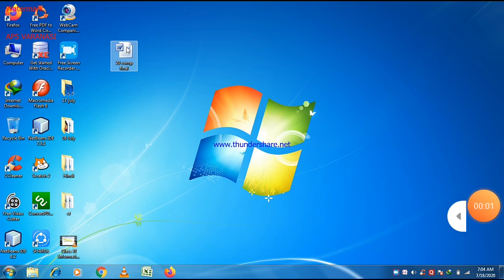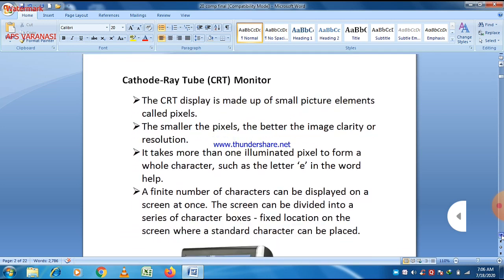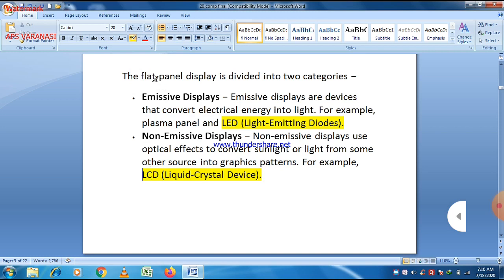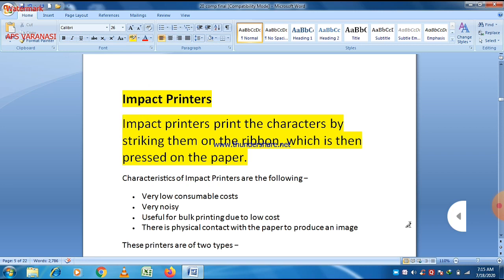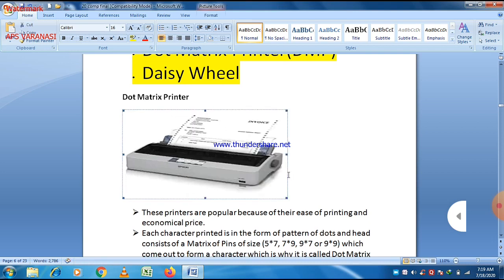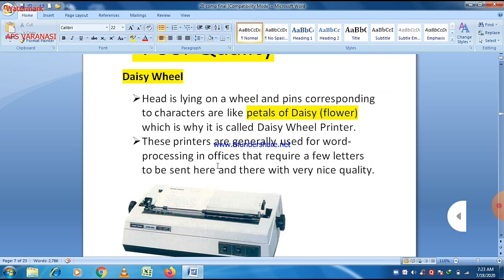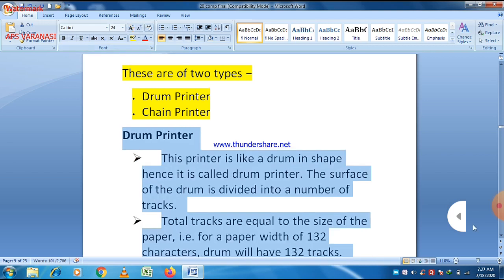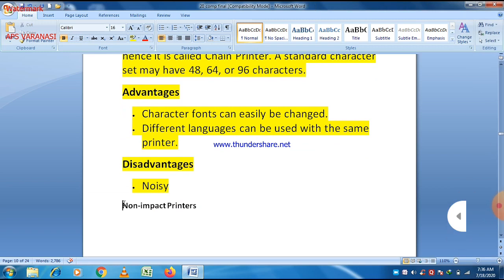Class IX Computer Application 28 12 2021 By Mr Praveen Singh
Class IX Computer Application 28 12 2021 By Mr  Praveen Singh Ch= Computer System